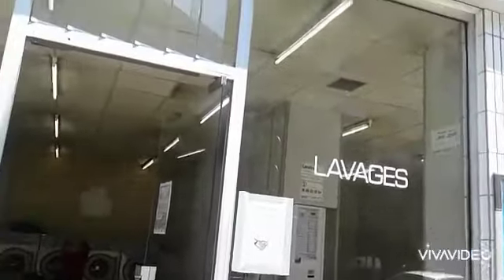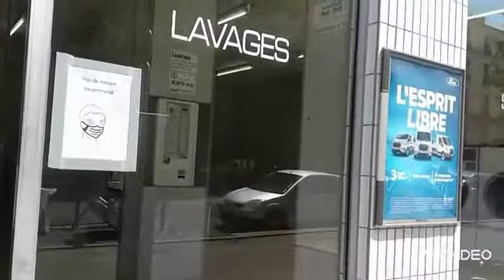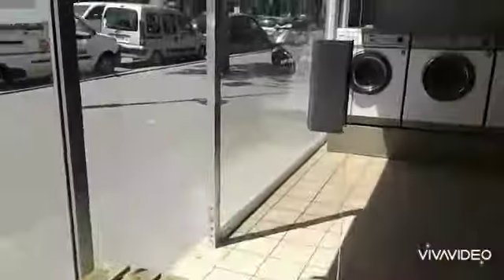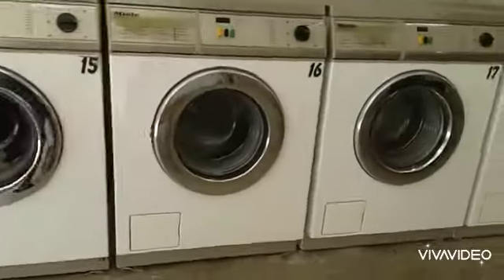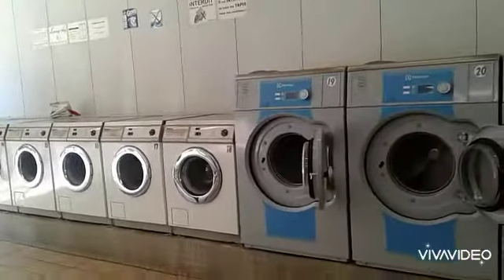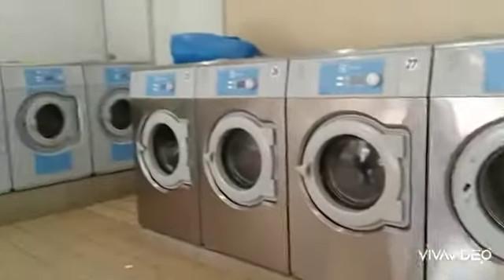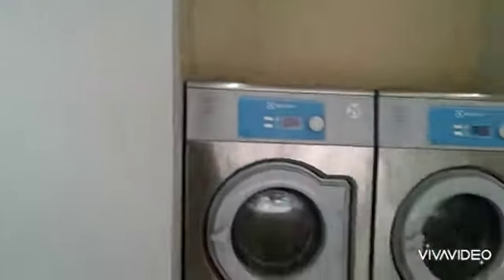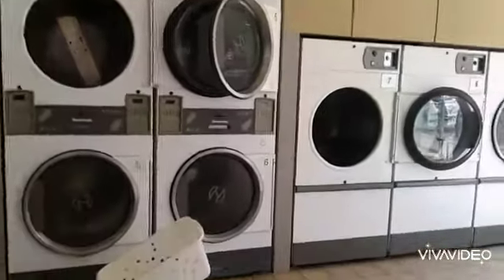Visit Clothes Washing Shop